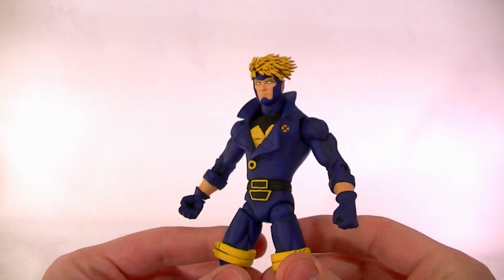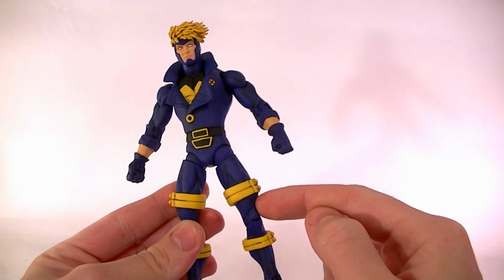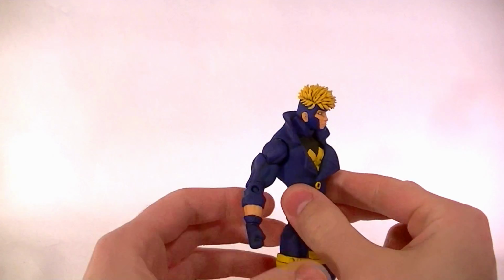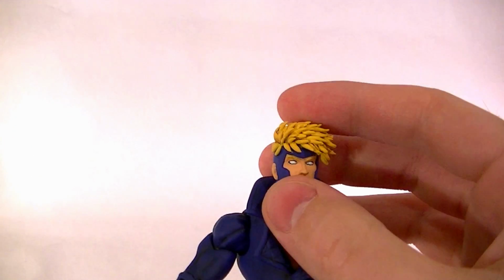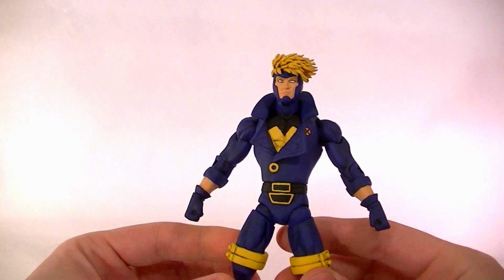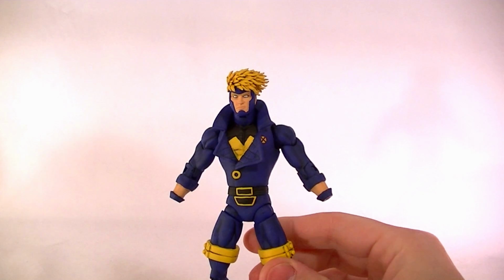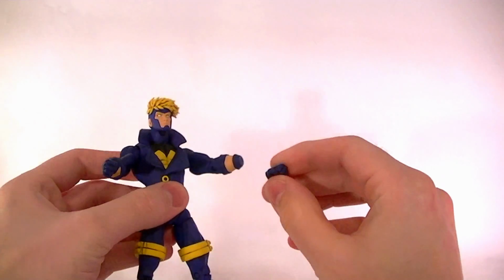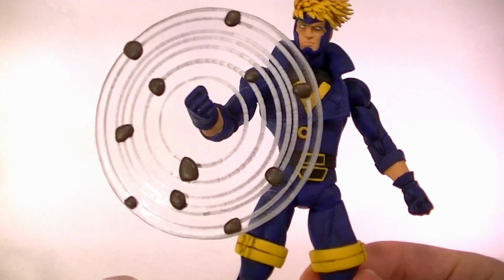Custom HAVOK Marvel Legends Figure Review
My take on the 90s Havok.